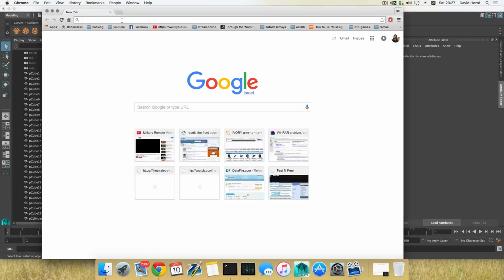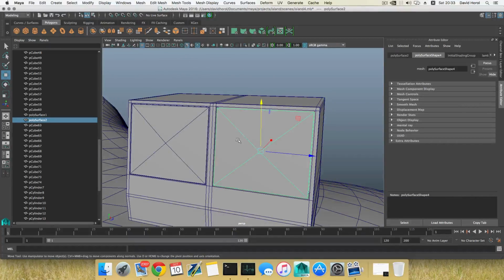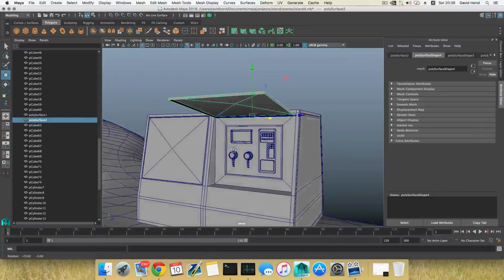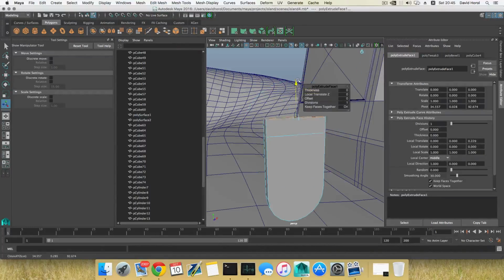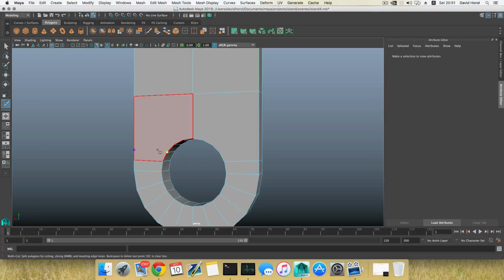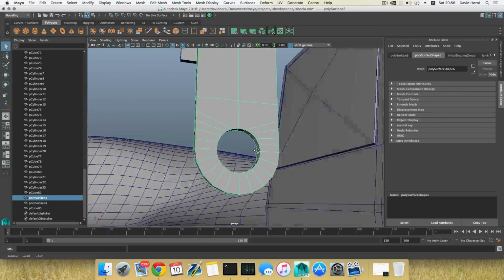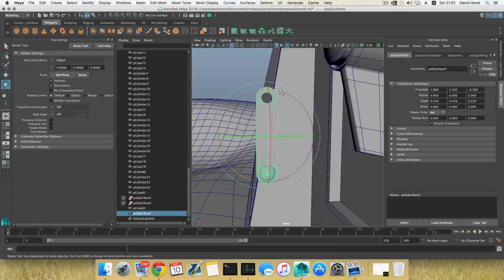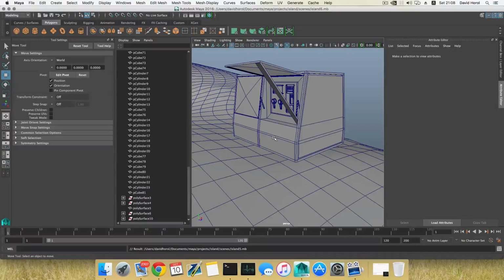Maya 2016 Tutorial- How To Model an Island Part 5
in this Tutorial you will get to learn how to create an island.